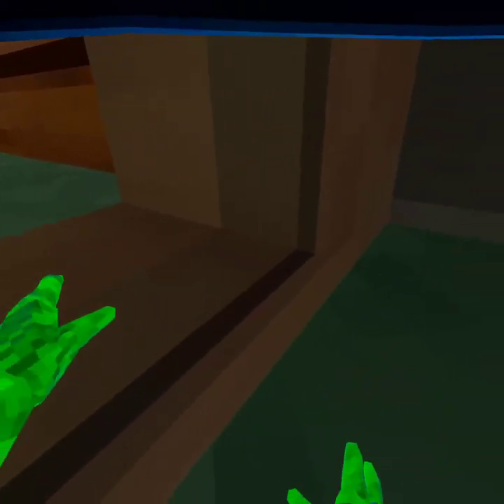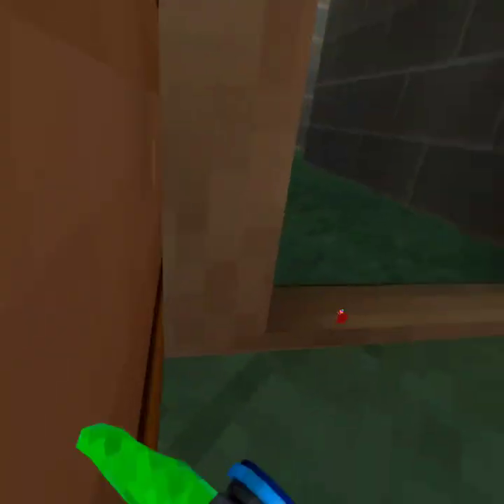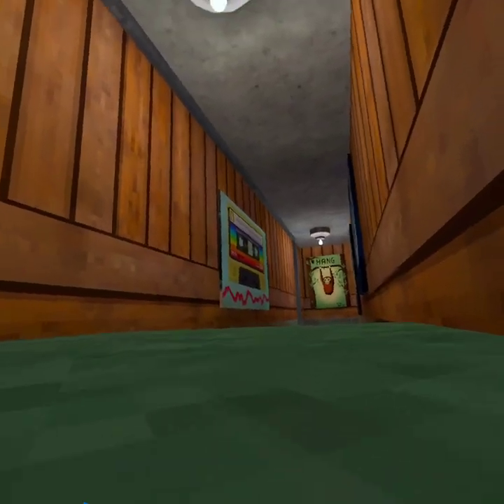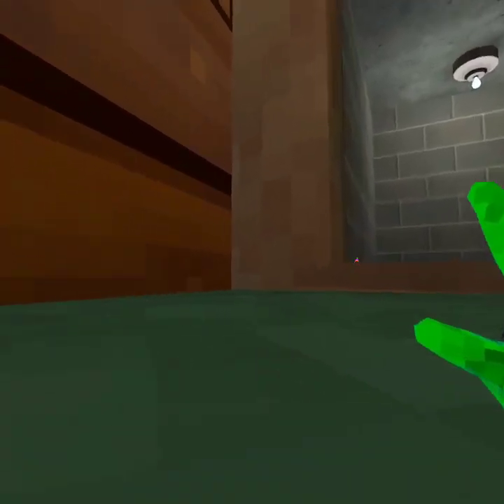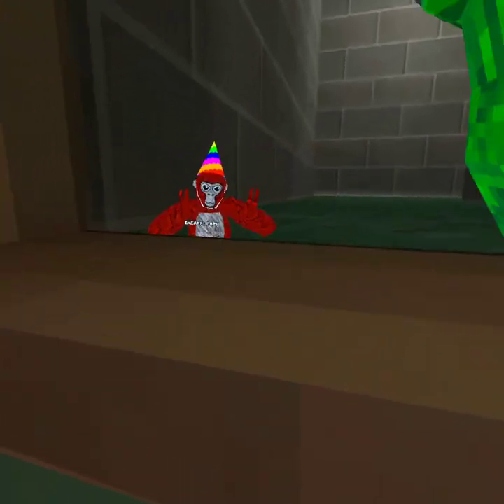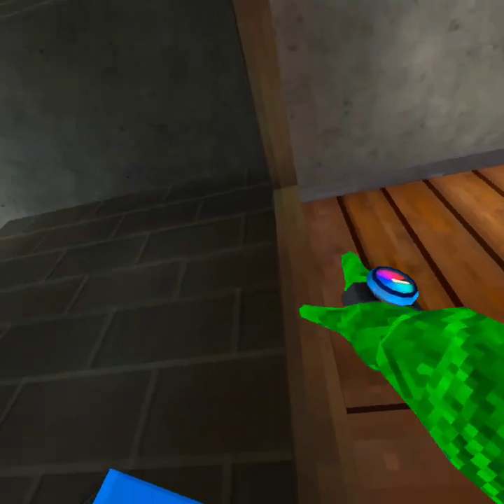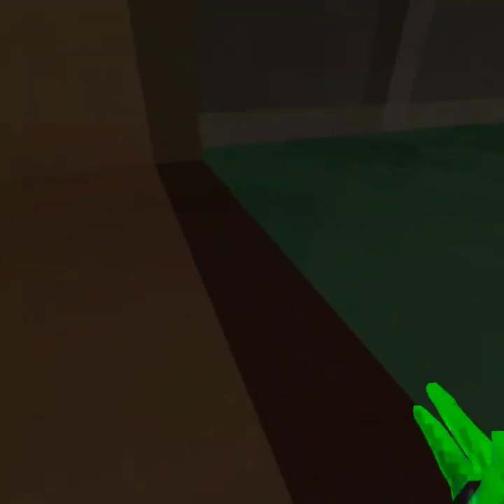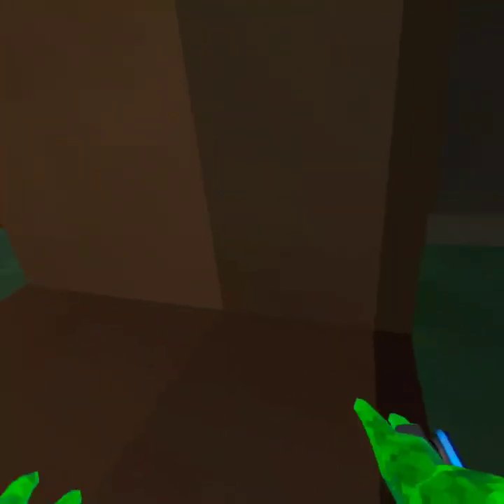crazy glitch in gorilla tag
lemming dont patch this